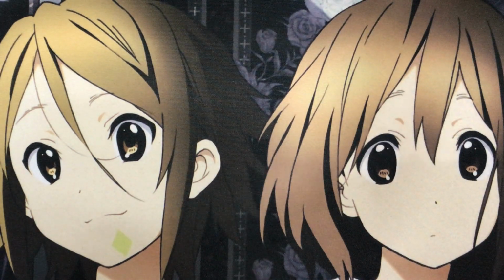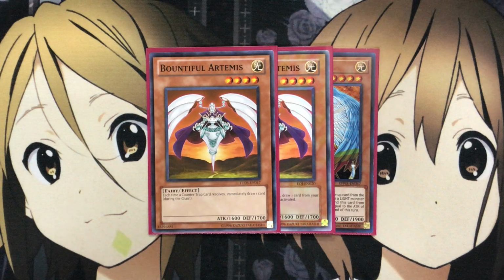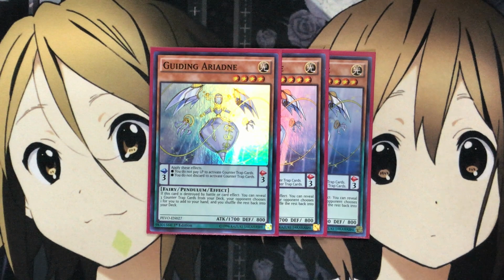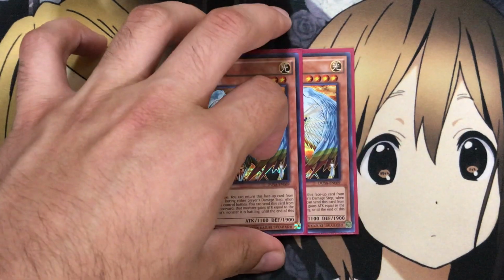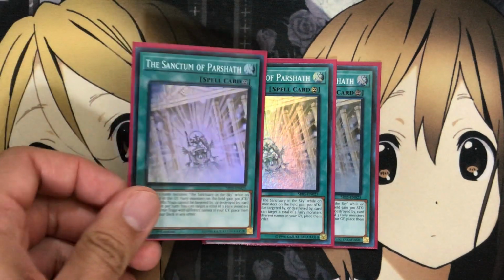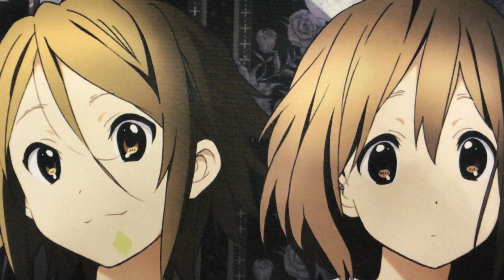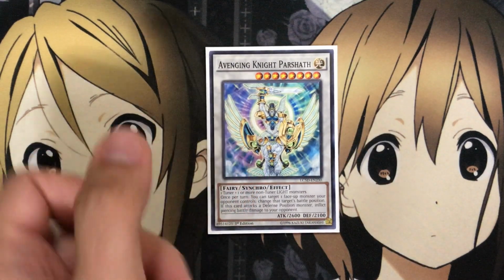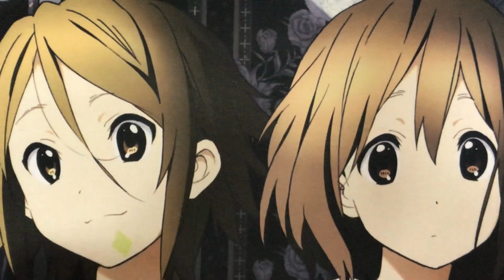My Counter Fairy Yugioh Deck Profile for July 2020